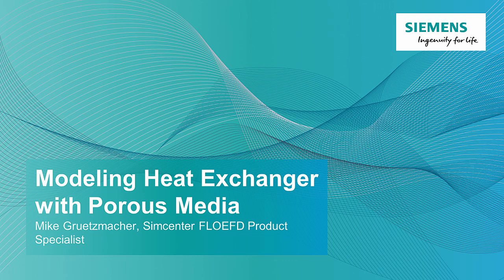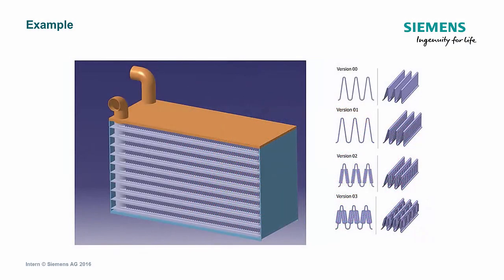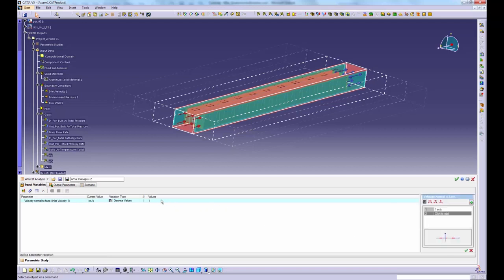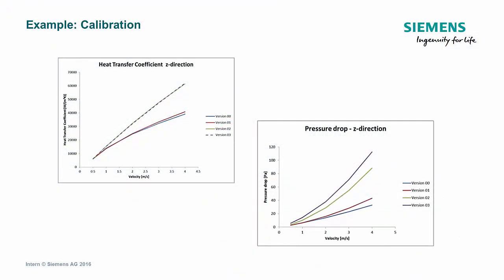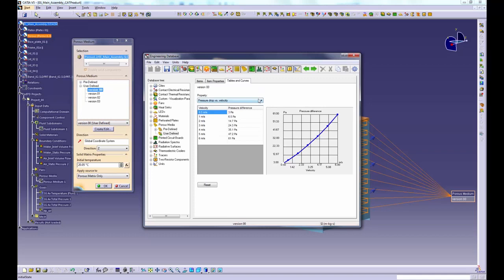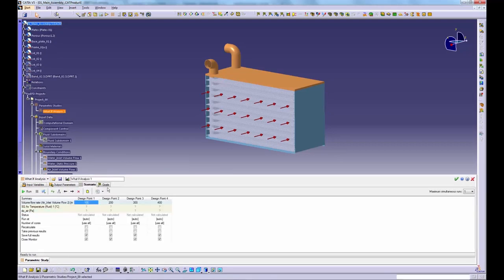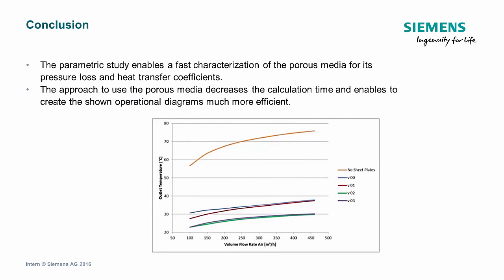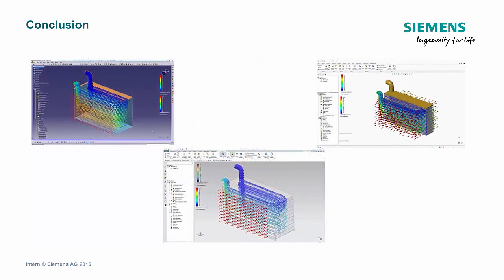Simcenter FLOEFD Heat Exchanger Performance | Simcenter FLOEFD 熱交換器性能 | 睿志科技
CFD 可以幫助您優化汽車熱交換器設計。 30 分鐘的技術會議將向您展示如何用優化的設計替換複雜的鈑金設計，以節省大量 CPU 時間並提高仿真吞吐量！